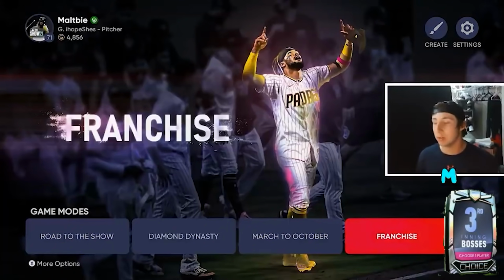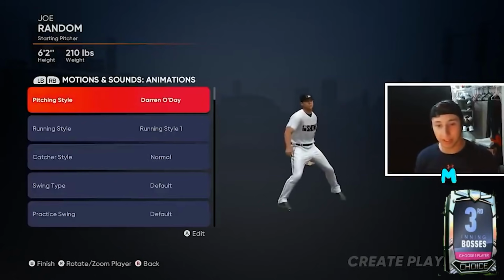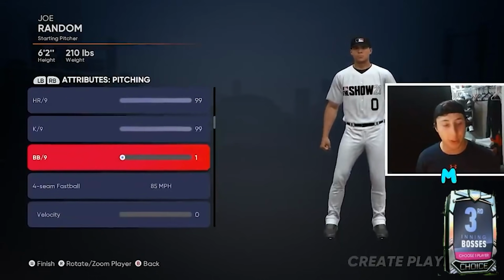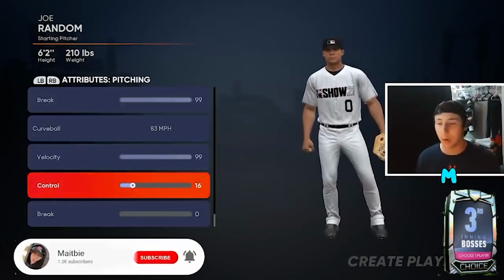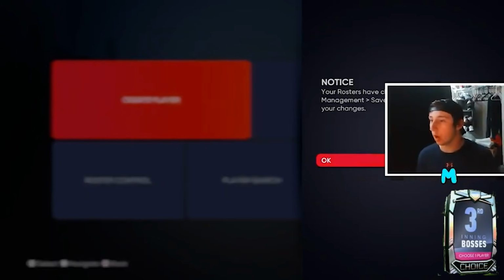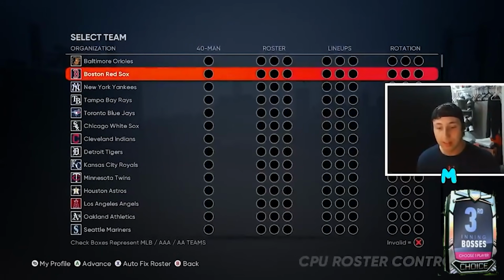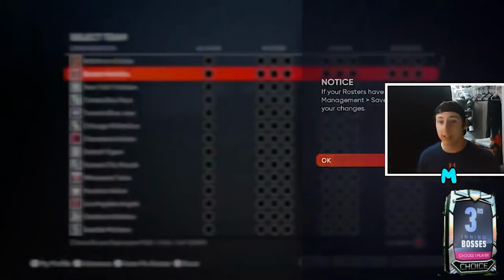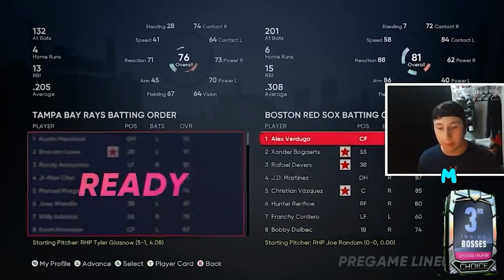THE FASTEST 3RD INNING XP GLITCH! How To Finish 3rd Inning Fast! MLB The Show 21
WANT TO Finish 3RD Inning FAST? Try this Glitch!
Buy Cheaper Stubs Here!